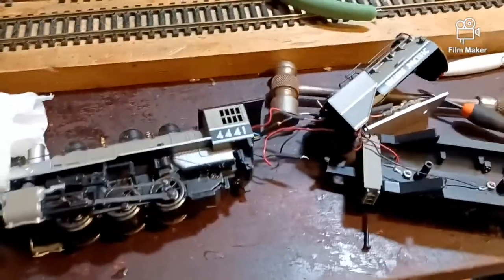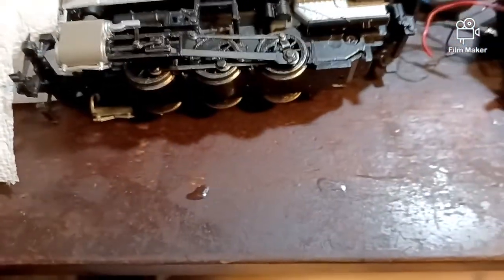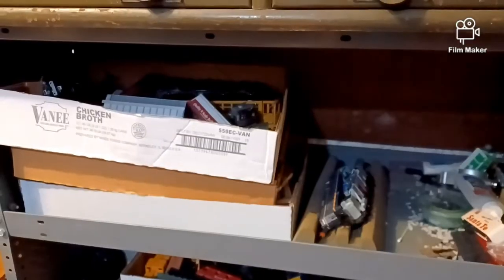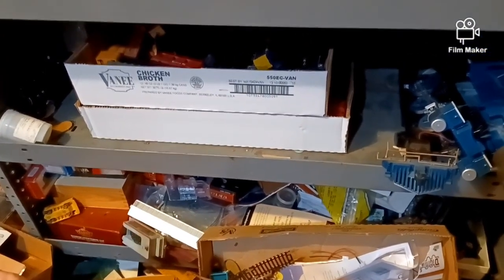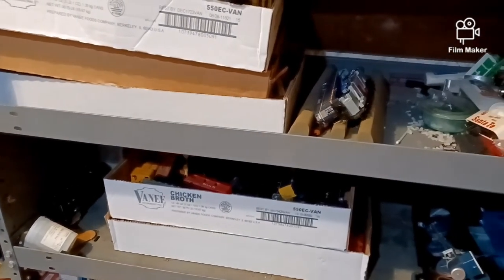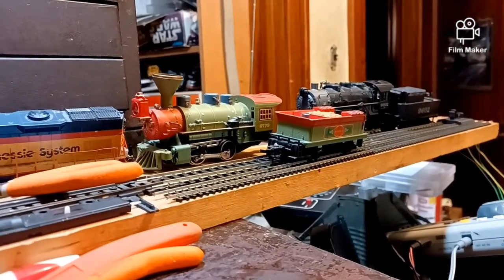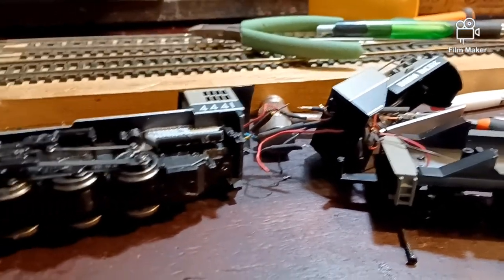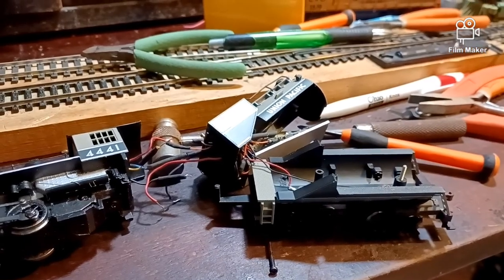lots of HO scale projects and updates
projects update hoscale I hope everyone enjoys this video I've been doing a lot of projects and cleaning up my workshop a little bit each day when I get the time to I've been slowly updating some of my engines and Rolling Stock to get everything running like it should be. there are some trains in need major repairs done and hopefully I can do an update on my 1/8 scale railroad project soon.